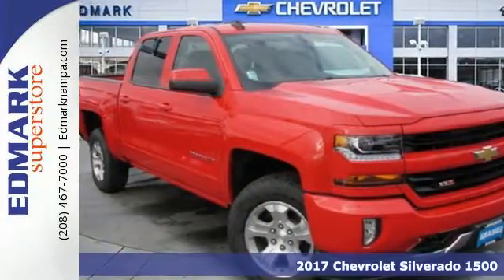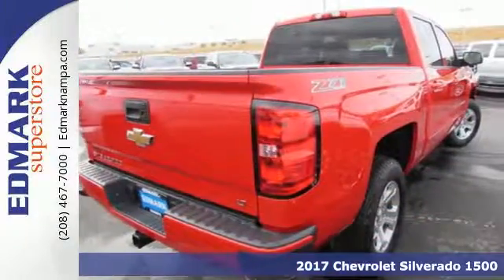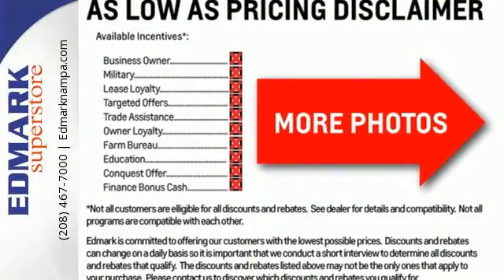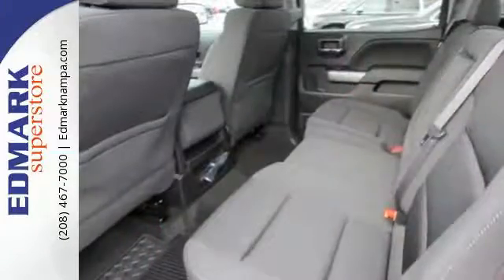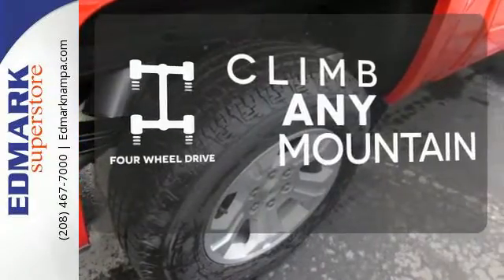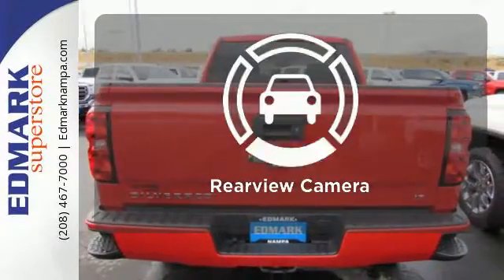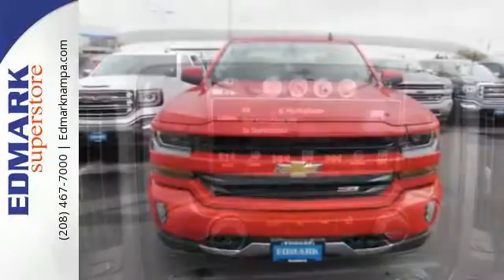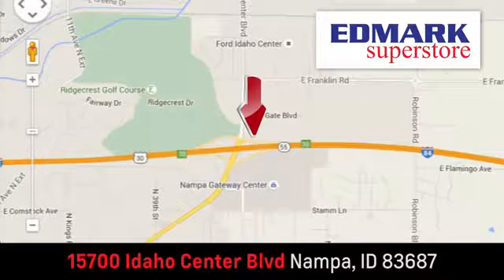2017 Chevrolet Silverado 1500 Boise ID Nampa, ID #170120 - SOLD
Year: 2017
Make: Chevrolet
Model: Silverado 1500
Trim: LT4WD
Engine: 8 Cyl. 5.3L
Transmission: Automatic
Color: Red Hot
Interior: Jet Black
Stock #: 170120
VIN: 3GCUKREC7HG172519
T You'll be hard pressed to find a better truck than this dependable 2017 Chevrolet Silverado 1500. Equipped to handle the task. It is nicely equipped with features such as 4WD and 6-Speed Automatic Electronic with Overdrive.

Address:
15700 Idaho Center Blvd